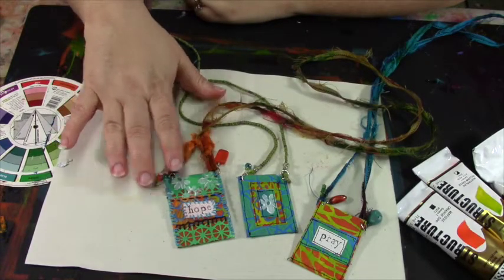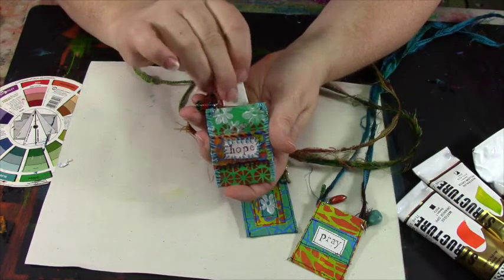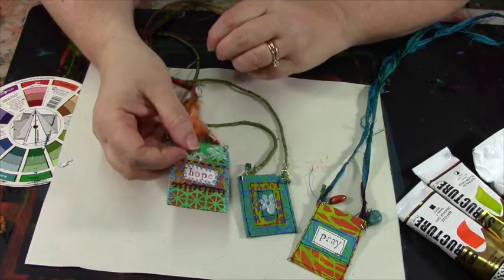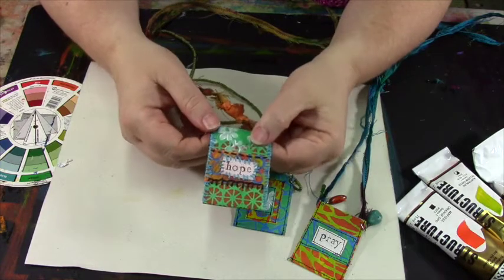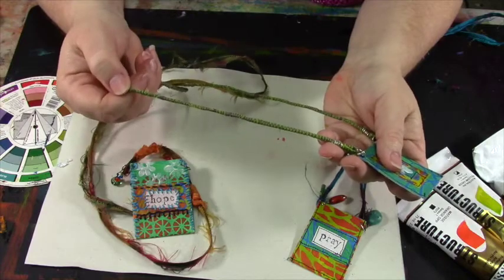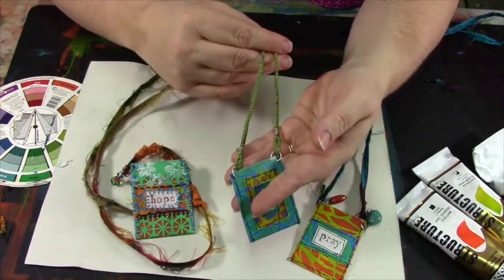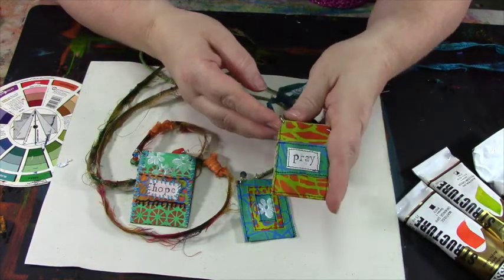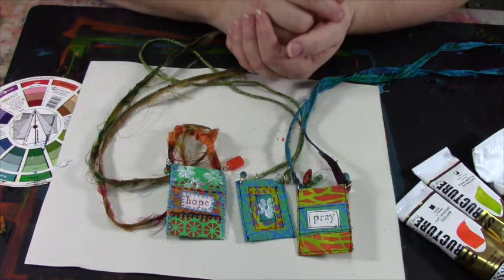Amy Smith at The Graceful Artist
Amy Smith's workshop Prayer Pouch Necklaces opens May 25, 2014.  Amy will teach each step to these hand crafted delights.